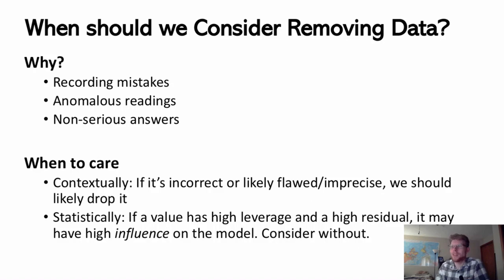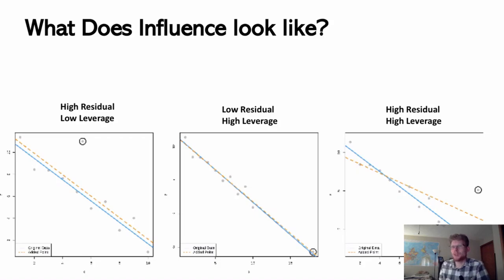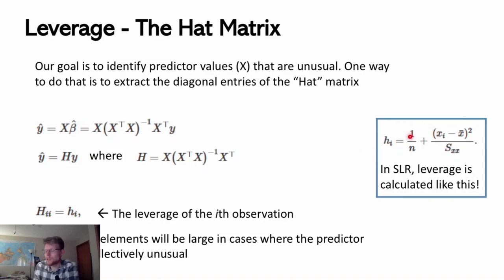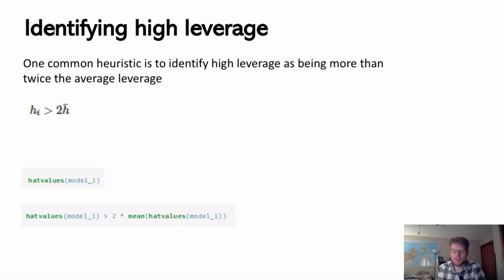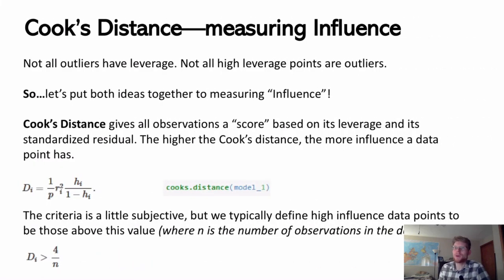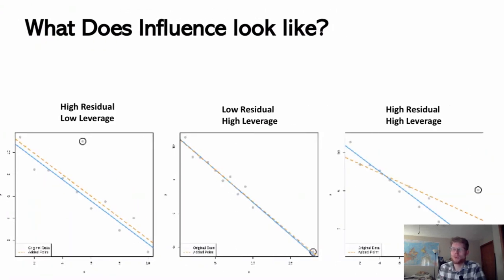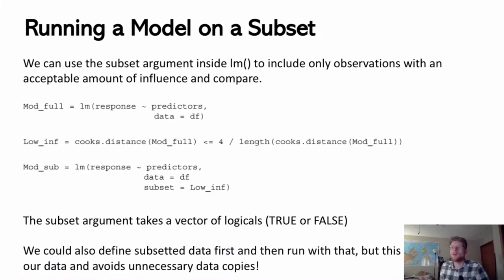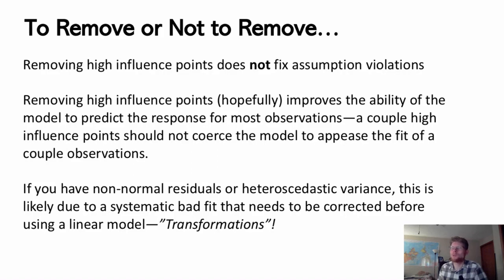Ch13 Identifying Unusual Observations